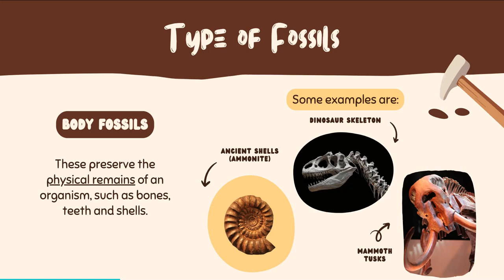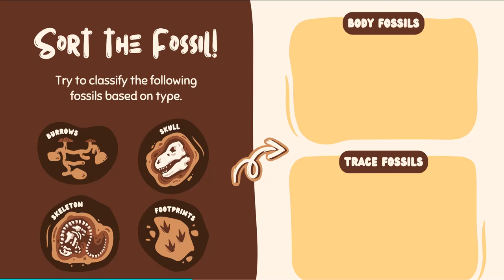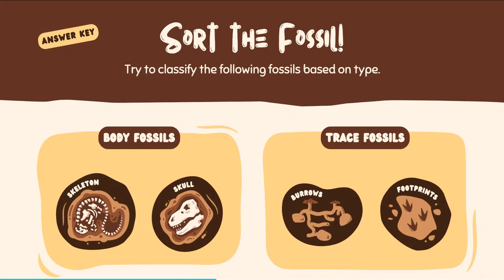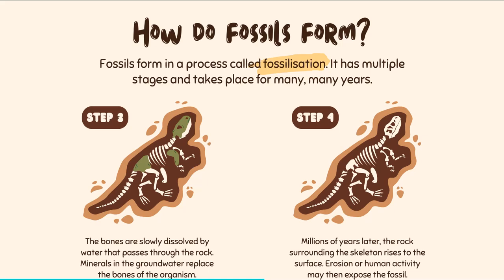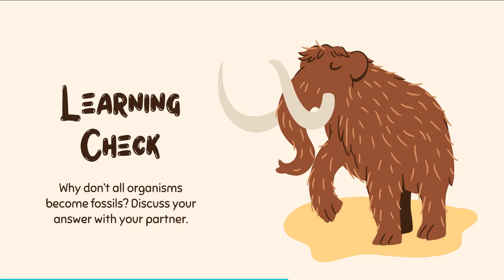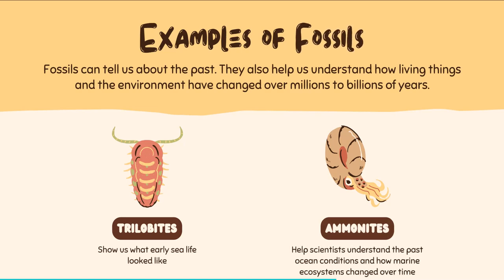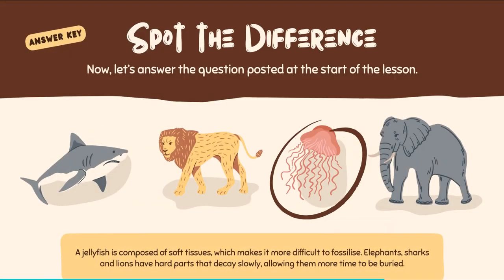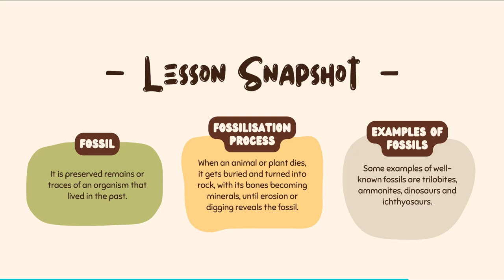What Are Fossils? | How Fossils Are Formed with Examples | Science for Secondary Teachers & Students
What are fossils and how are they formed? 🦖 In this science explainer video, we dive into the fascinating world of fossils — the preserved remains of ancient plants and animals. Perfect for upper primary and secondary students, this video explains the process of fossilization, the types of fossils (body, trace, and plant), and includes interesting examples like dinosaur bones, fossil footprints, and petrified wood.

🎯 Great for classroom learning, revision, or homeschooling!

📚 Topics Covered:

What are fossils?

How are fossils formed?

Types of fossils

Real-life examples of fossils

Importance of fossils in science and history